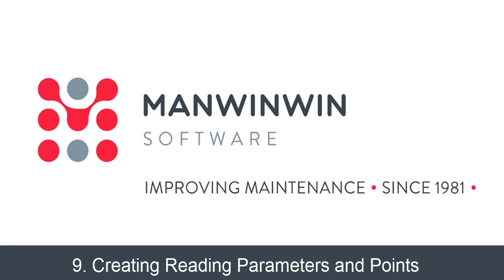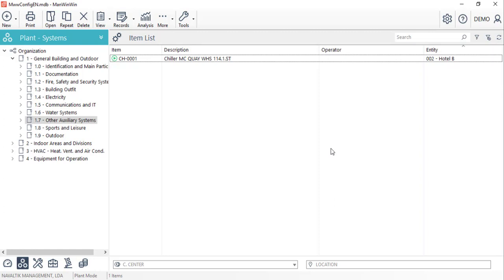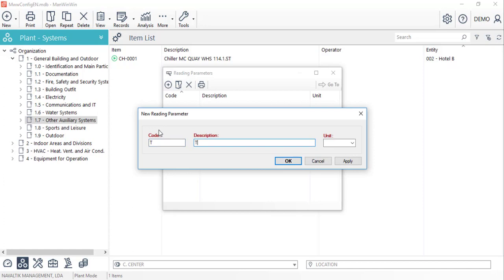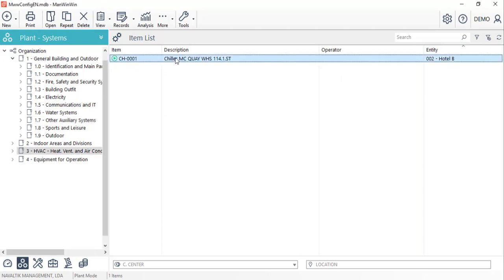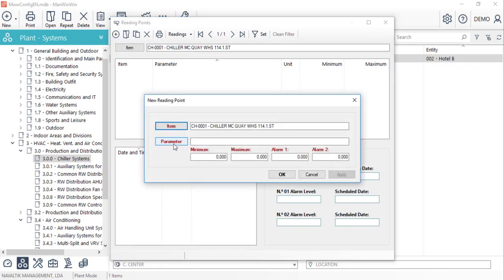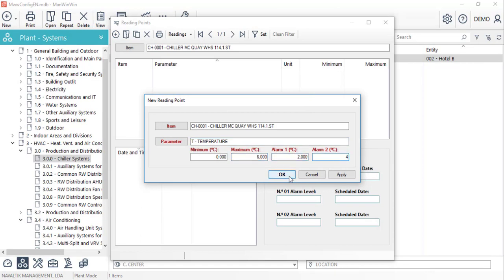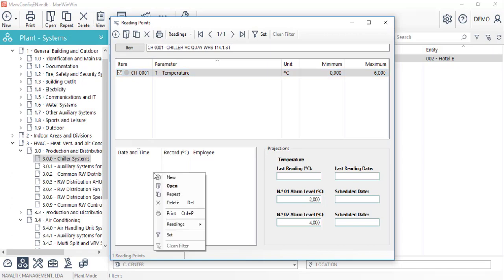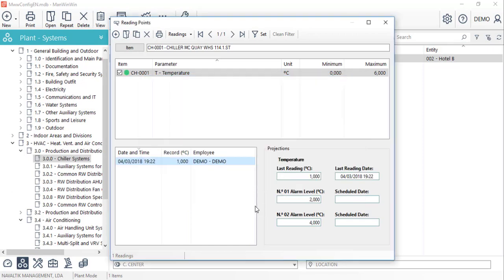9. Creating reading parameters and recording Reading Points (updated version)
Creating reading parameters and recording reading points in ManWinWin; recording new readings for a reading point.